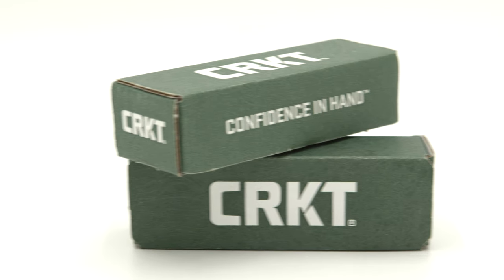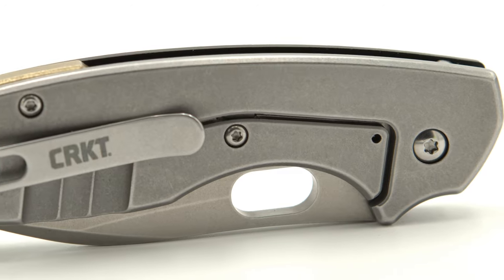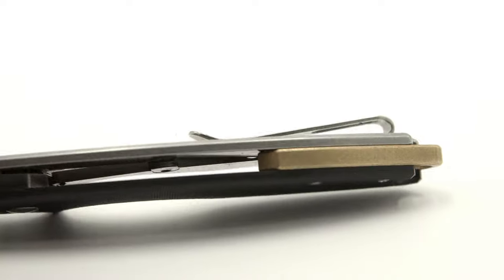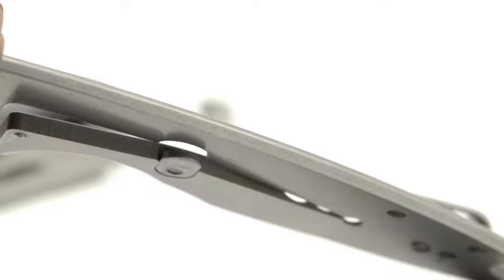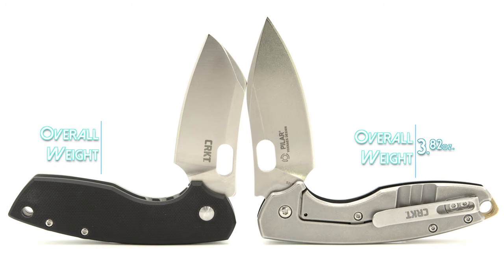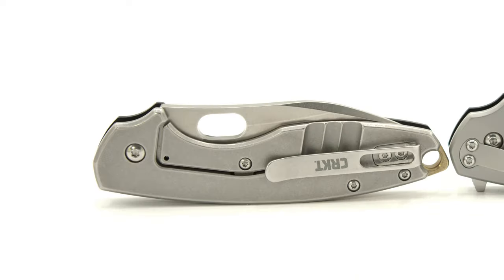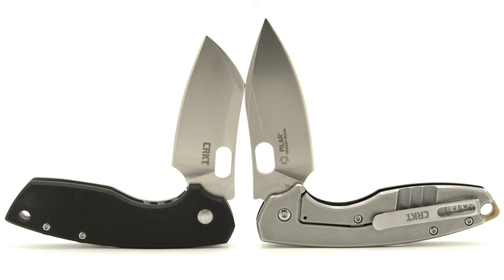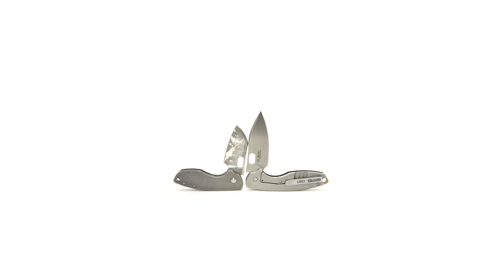THE PILAR III IN D2 C.R.K.T.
The C.R.K.T. PilarIII is a 3" Stonewashed Frame Locking Folder offered in a Black G-10 showside and a stonewashed stainless steel 🔒side. This being the D2 variant (5317D2) it also has a genuine brass backspacer that is also stonewashed. All new Spear Point blade shape by JesperVoxnaes & as well as the new fold over deep carry clip!! IBKS Bearings make the blade feel on rails Tuned in Detent & spot on centering right out of the Box!! Well Done
FILMED & EDITED by: TheFullerFanatic
From the mind of RoccoDaCreaDor